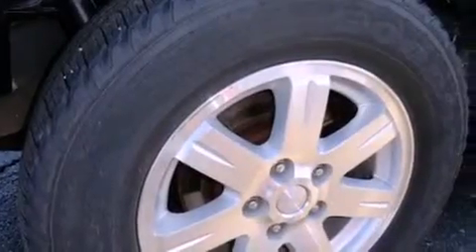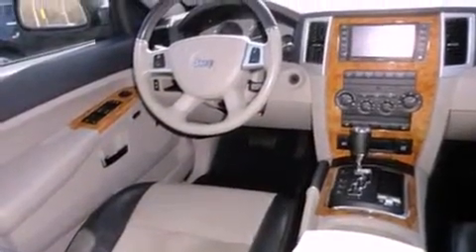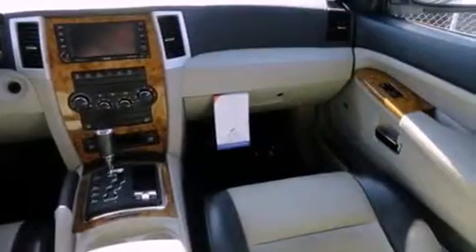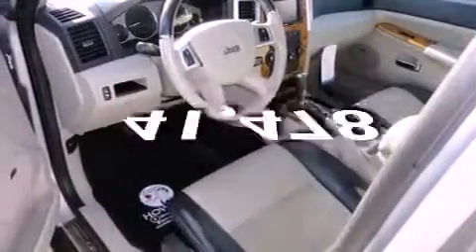2010 Jeep Grand Cherokee Chicago IL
We have been honored to serve the Elmhurst IL area , we promise that your experience at our dealership will exceed your expectations !

 Year : 2010
 Make : Jeep
 Model : Grand Cherokee
 Engine : 5.7L V8
 Trans . : Automatic 5-Speed

 Miles : 41,478

 Stock : 13397A

 364 W. Grand Avenue